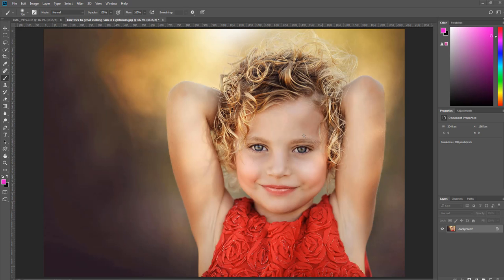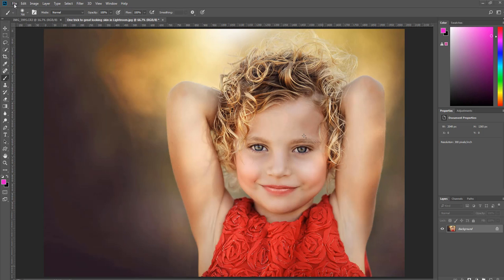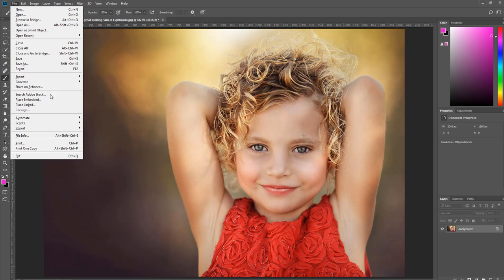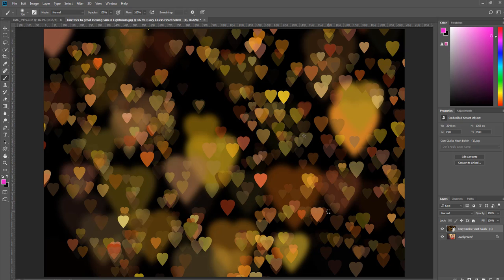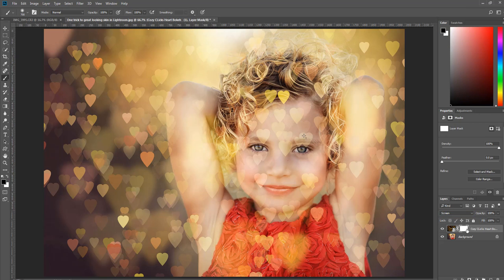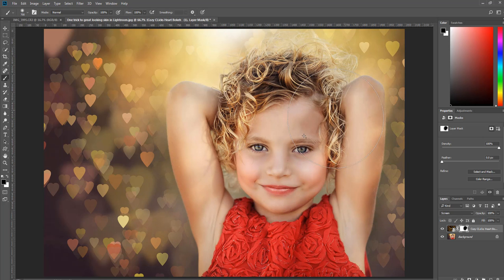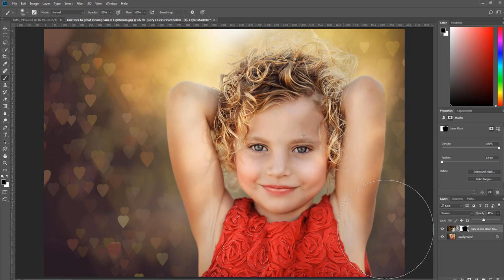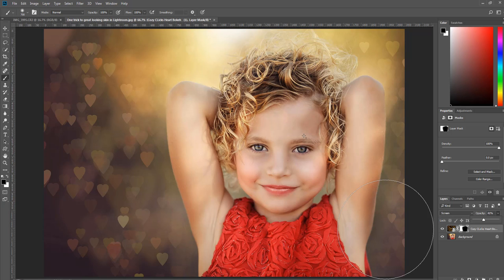How to Add Heart Bokeh in Photoshop Video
Easy way to add in heart bokeh to your photos in Photoshop plus FREE heart bokeh overlays!  to get yours AND read tips for how to capture love with your subjects!